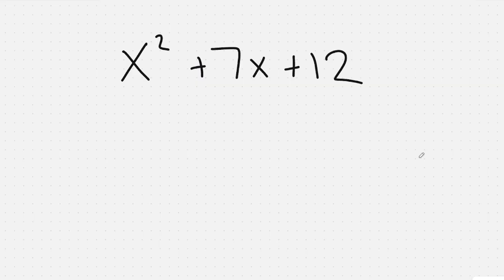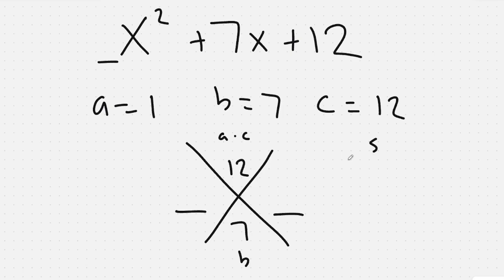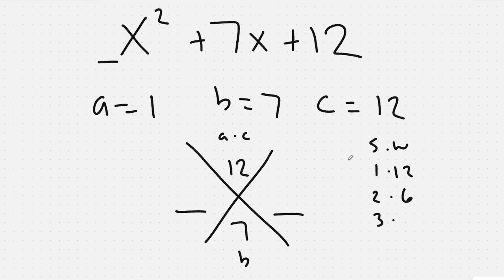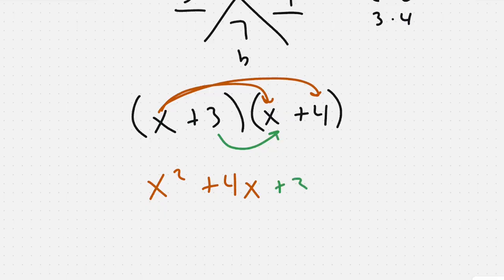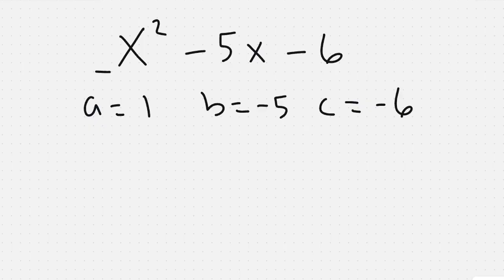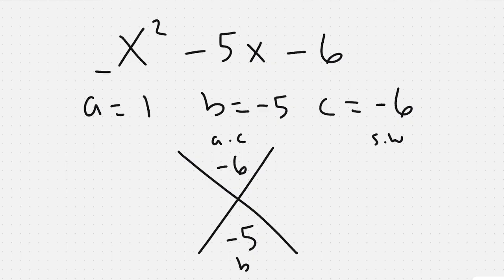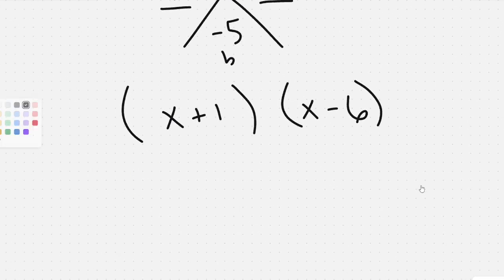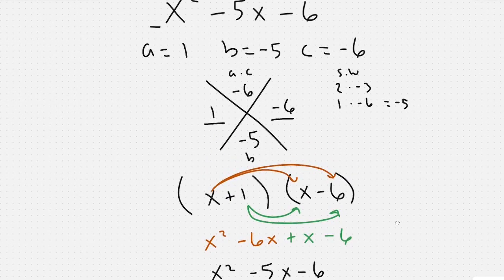Factoring using X Method (when a coefficient equals 1)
There's many ways to factor quadratic equations, but I find the X Method to be the easiest one for me.
Happy studying !! (: